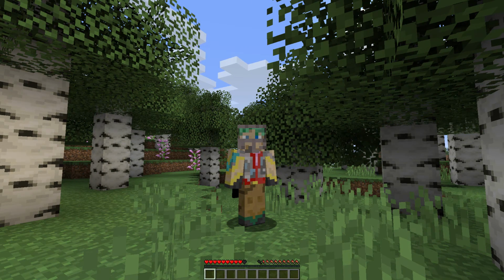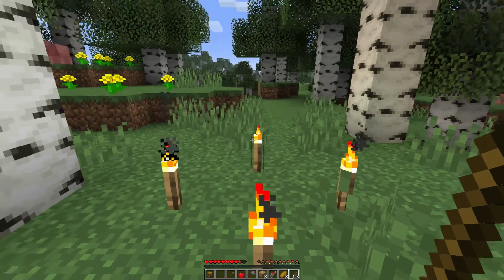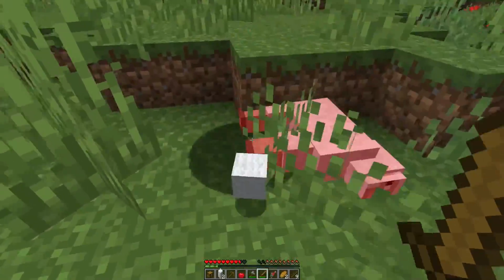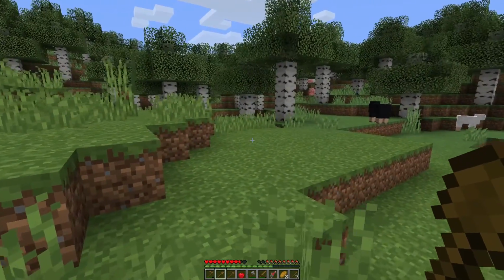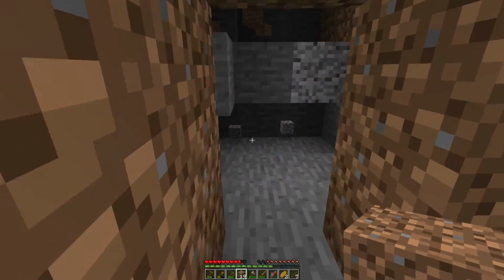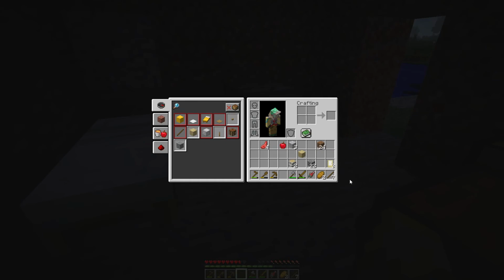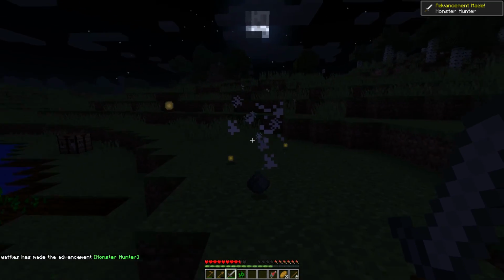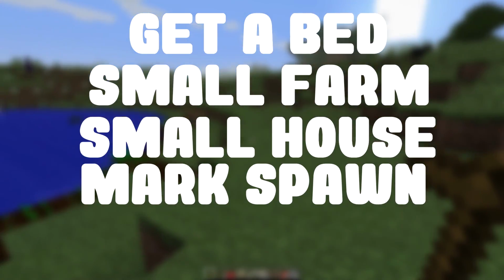THE FIRST NIGHT! | Minecraft Basics 2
in episode two of minecraft basics we tackle that first day in the game & some things you should for sure focus on getting done before night comes. I go over some basic tactics to deal with the mobs as well.

COMMUNITY CHAT!

MORE!

if you see this comment "boom"